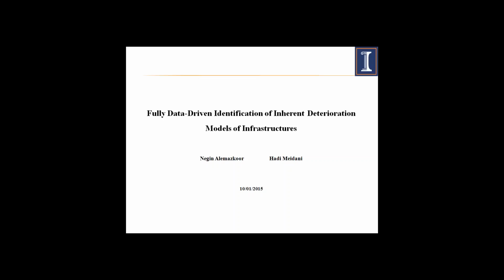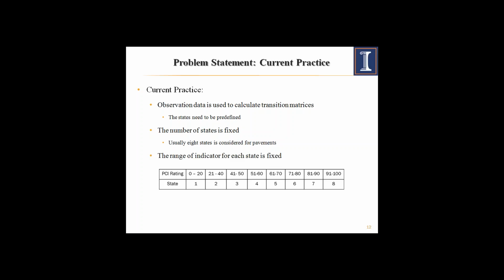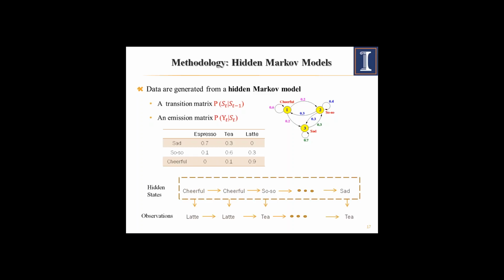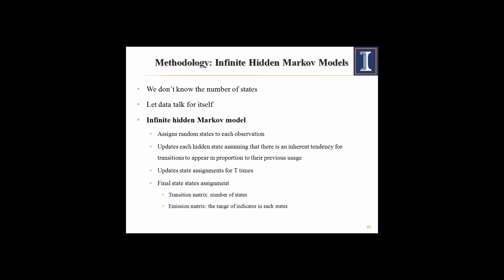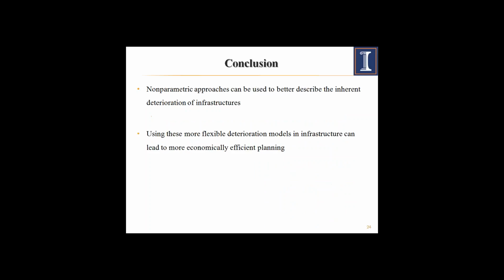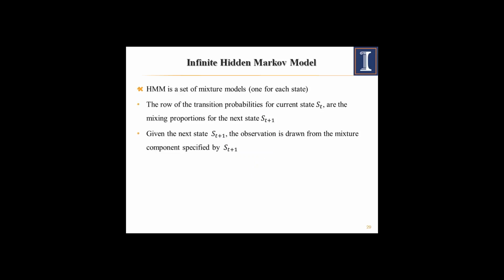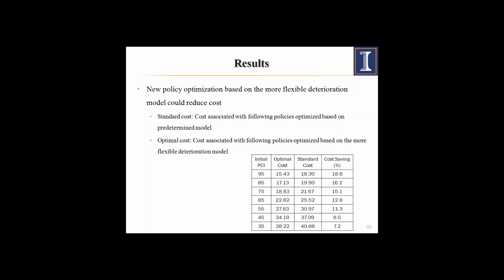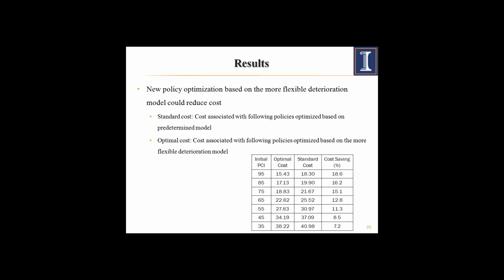2015 10 01 Kent Seminar Series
Negin Alemazkoor, PhD Student, UIUC.